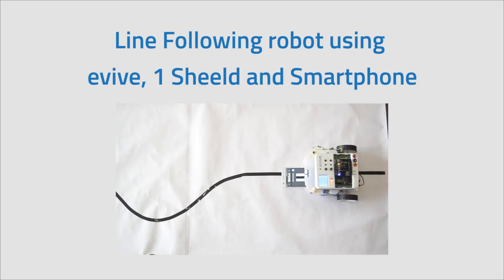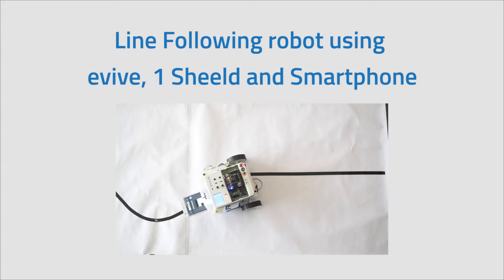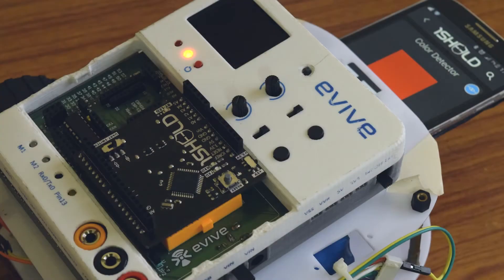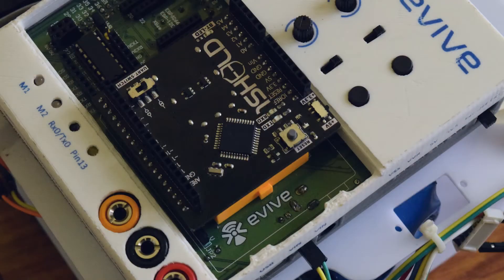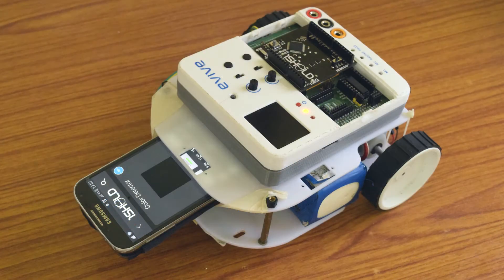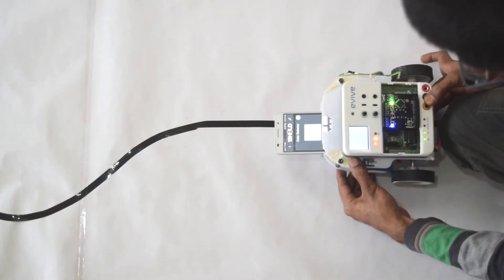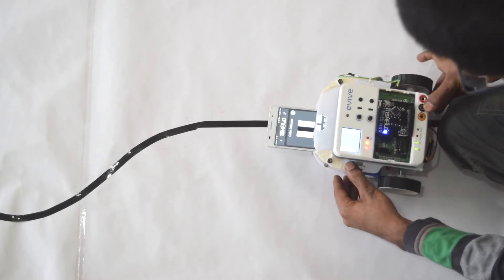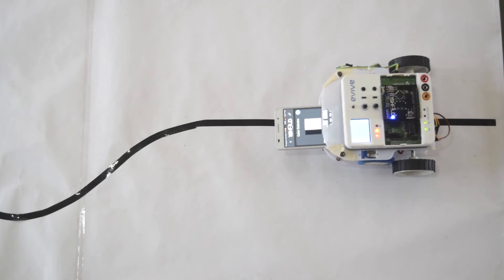Line follower robot using evive, smart phone and 1sheeld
Traditional way of making a Line follower robot is by using IR array sensors, but in this project we want to make it in a smart way using evive, Smart phone and 1sheeld. The camera of mobile phone captures and discretize the video using the 1sheeld app and send it to 1sheel shield mounted on evive via Bluetooth communication. Since evive has inbuilt motor drivers, we just need to plug and play the motors. Upload the code and it works!